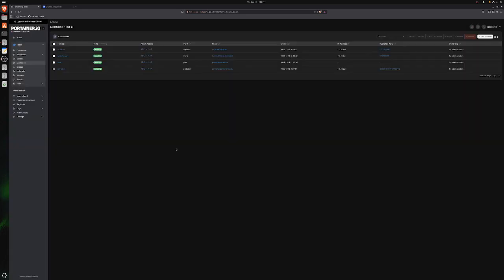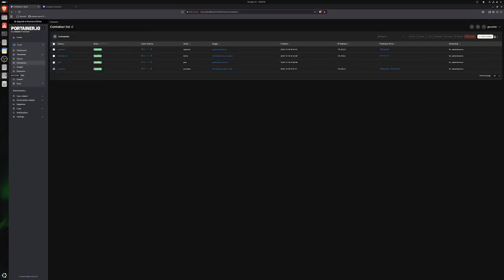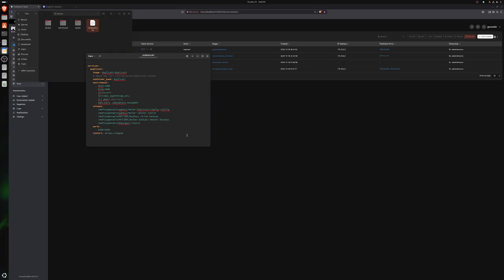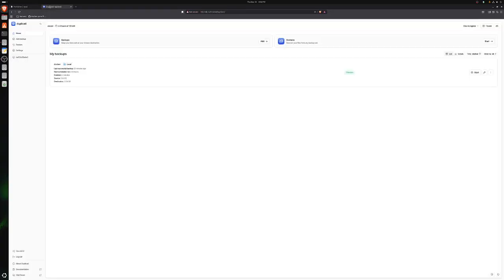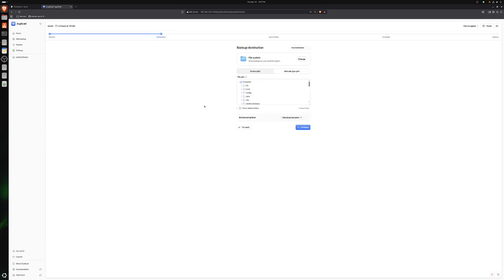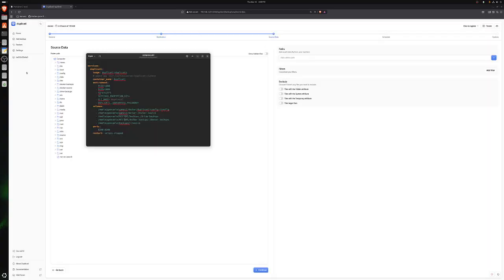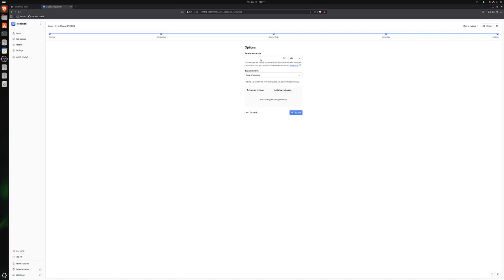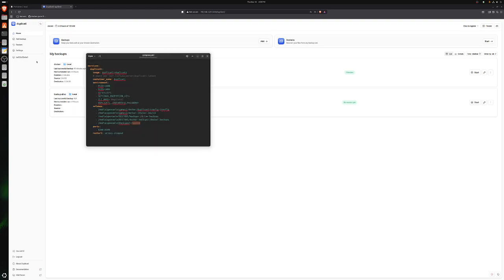Duplicati docker setup guide with multiple drive mounts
A full guide on using the duplicati docker container to backup multiple hard drives to different locations.